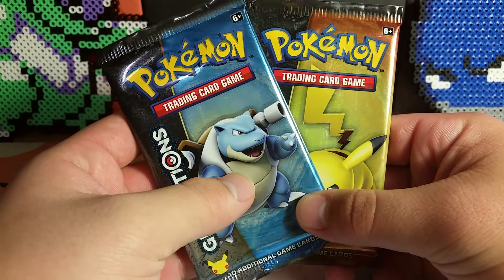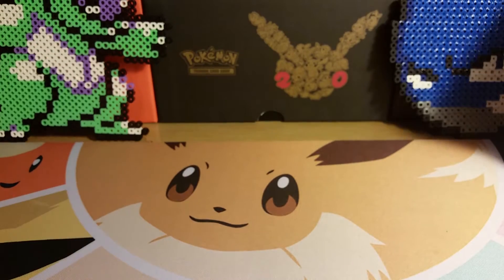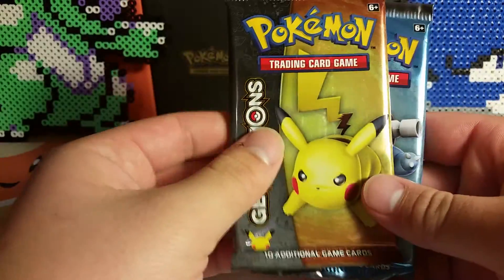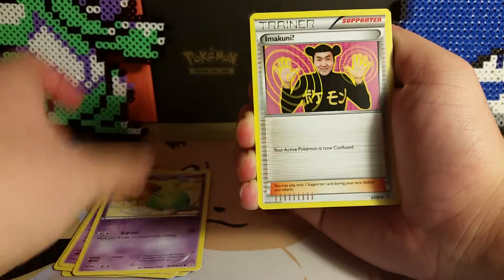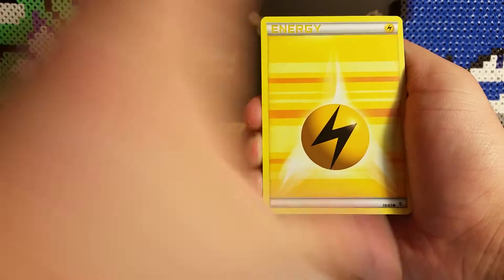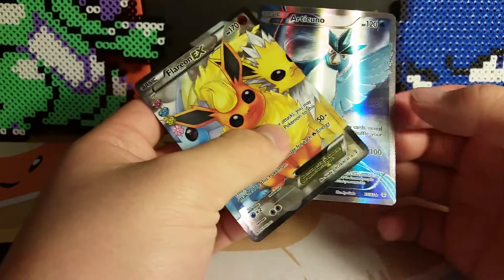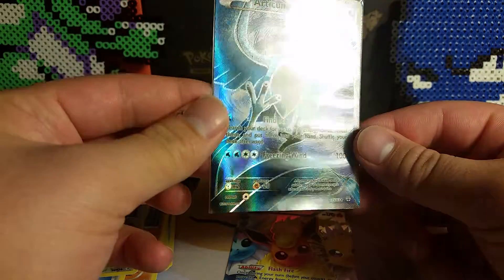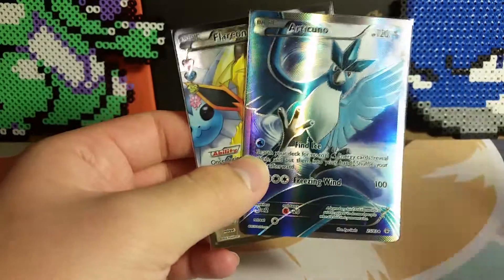Opening 2 Packs of Generations! Mew Mythical Collection. Pokemon TCG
Today I open the 2 packs from the Mew Mythical Collecton Box. Will I get anything good...?